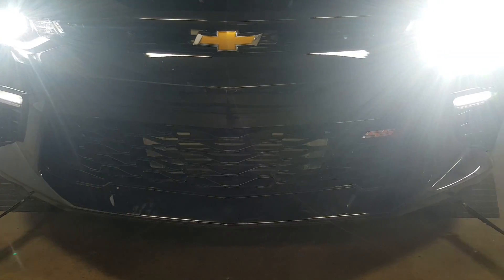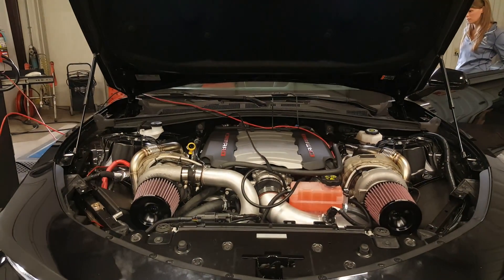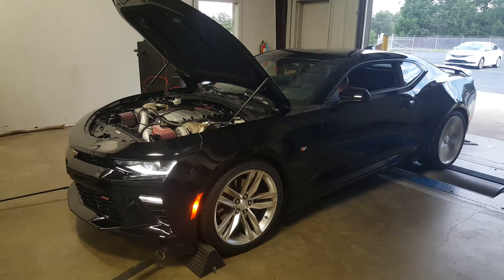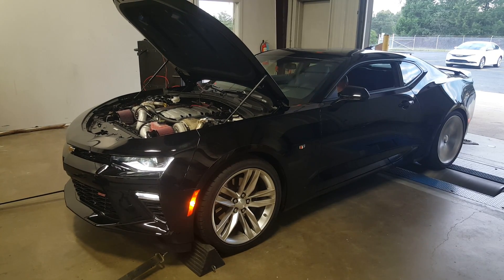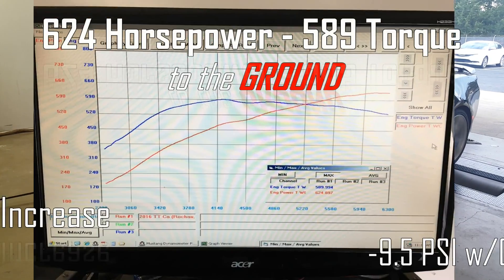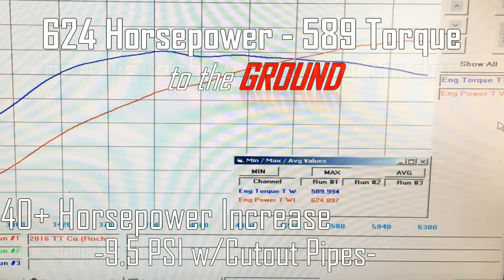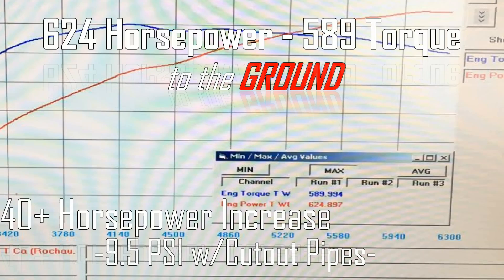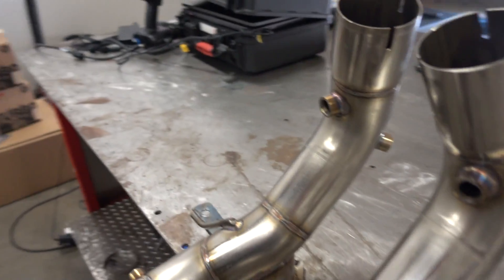Dumping a 2016 Twin Turbo Camaro - 580 HorsePower - Armageddon Power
In Armageddon VLOG_005 we design and install exhaust cutous on our 2016 Camaro. Previously this vehicle made 580+ Horsepower. How much will it make bypassing the restrictive factory exhaust?

Also we use our Creaform GoSCAN 3D Optical Light Scanner to reverse engineer our cutouts and get them ready for manufacturing.